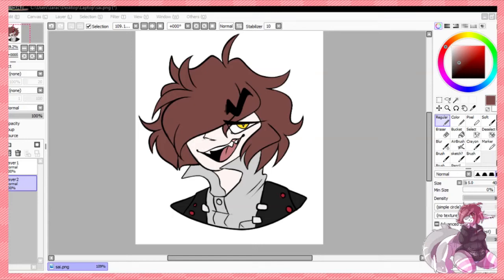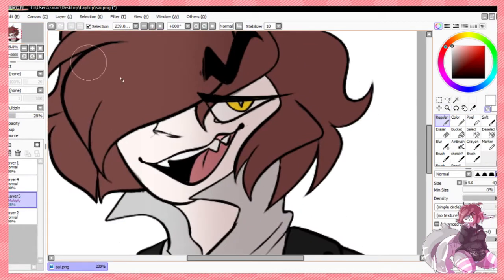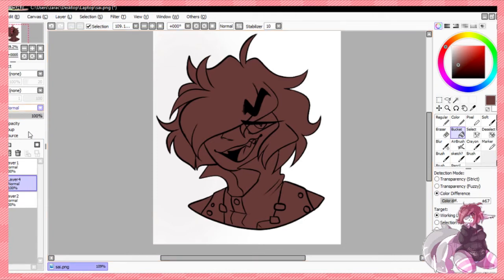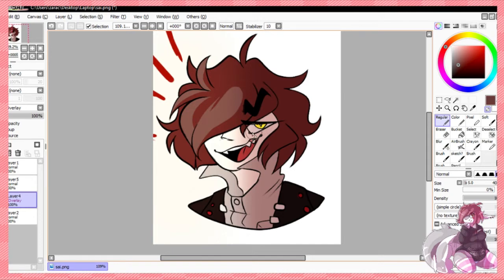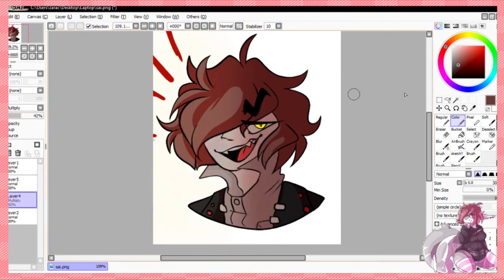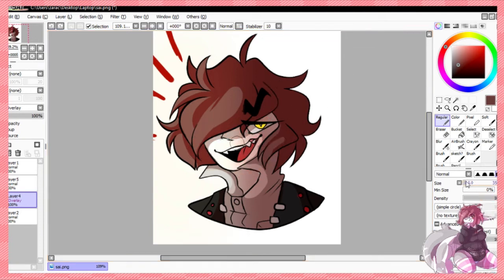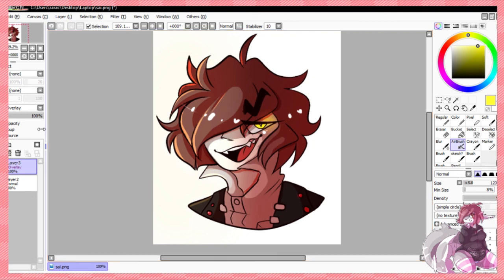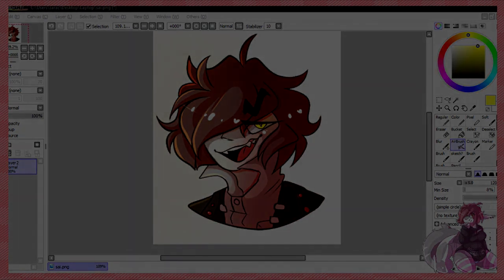Tutorial: How to shade like Usva the duMMIE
I try okay
My voice is weak and small bc I have social anxiety and my mic quality is super bad?? But I tried to put this together. I hope it's as decent as I can make it hsdjuidjfk

If you want to see more of my art, check out my DeviantART!